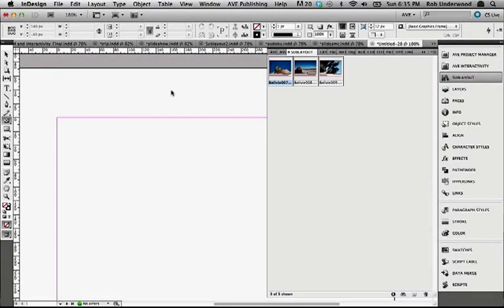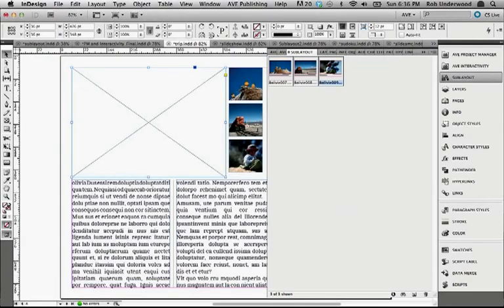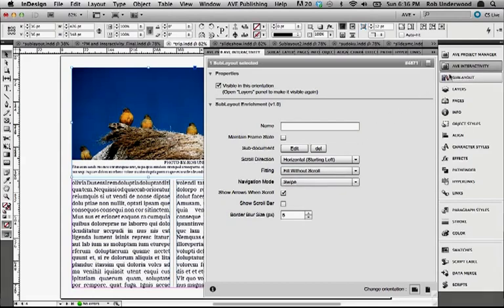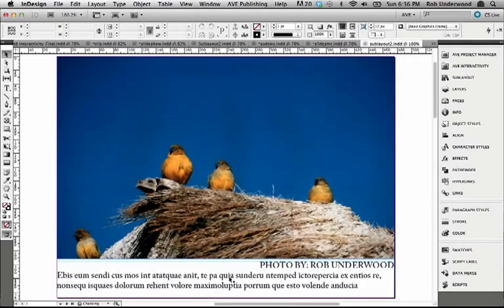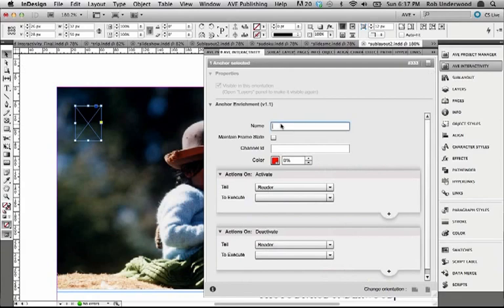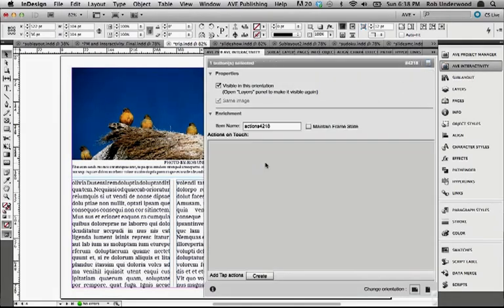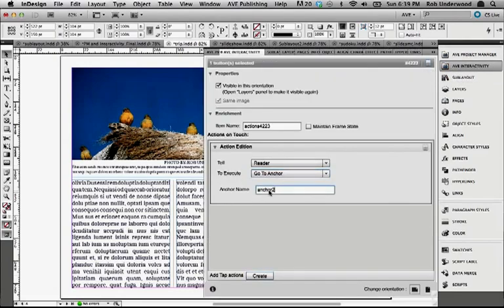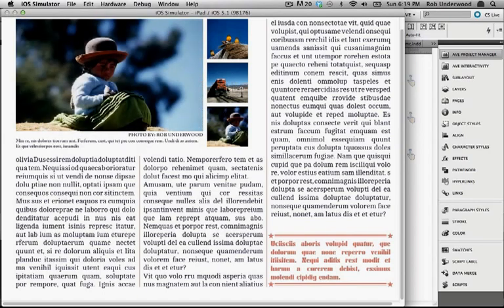Creating a Sublayout Slideshow: Using Buttons and Anchors